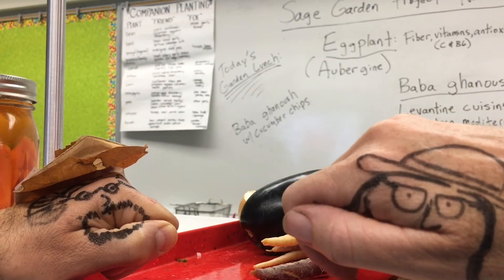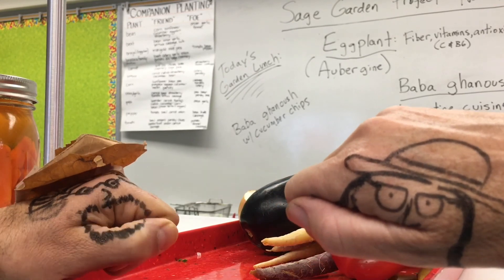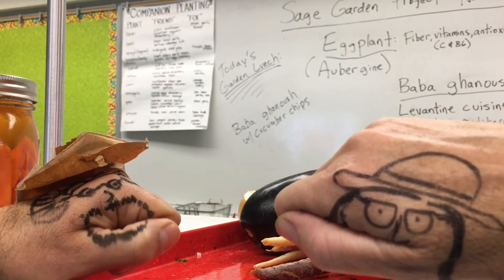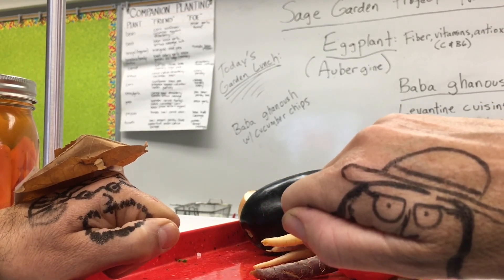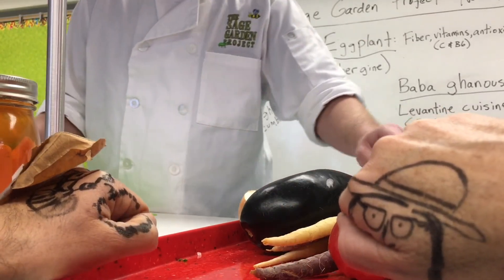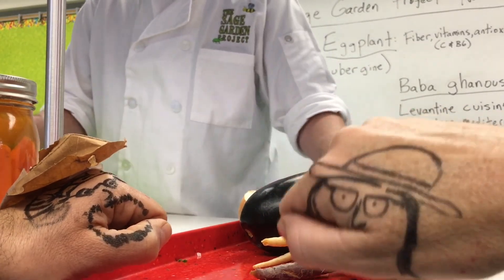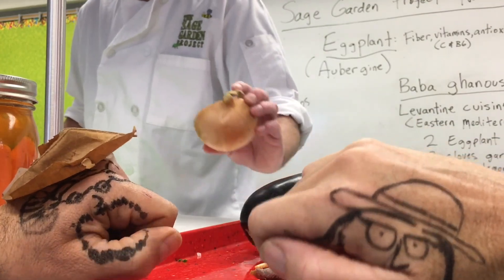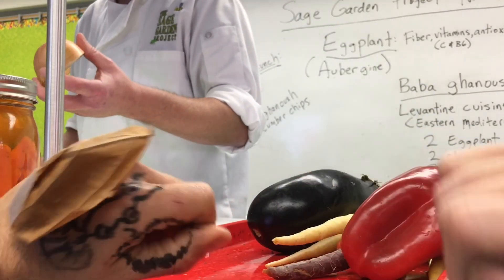VIDEO LESSON: Soil vs. Dirt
Farmer Brian & Farmer Judey investigate the differences between DIRT and SOIL in the garden. Watch until the very end, after the video quiz!